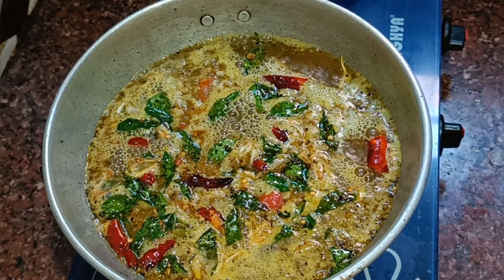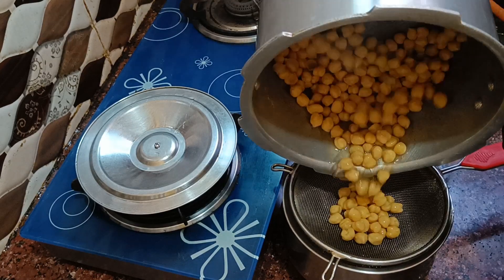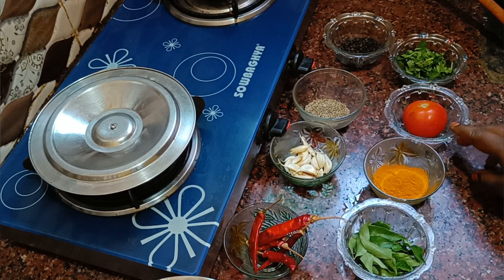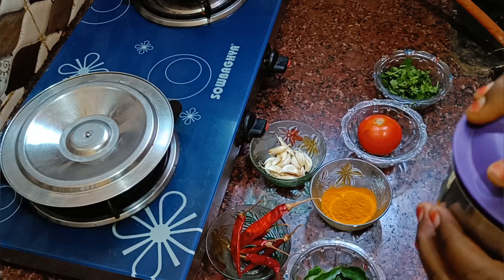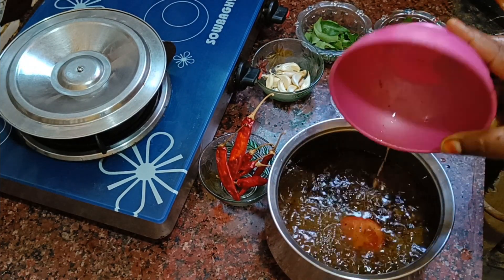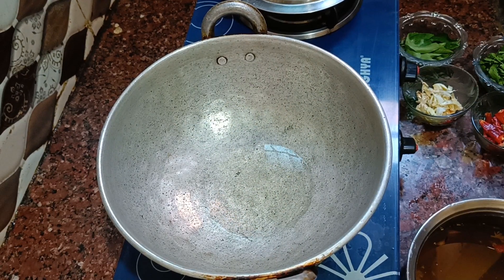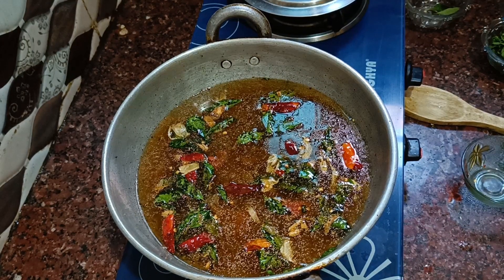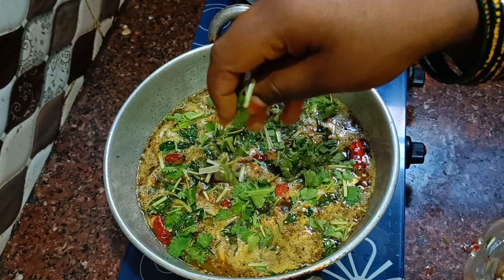சுவையான கொண்ட கடலை ரசம் | Chick Peas Rasam Recipe | மூக்கடலை ரசம்